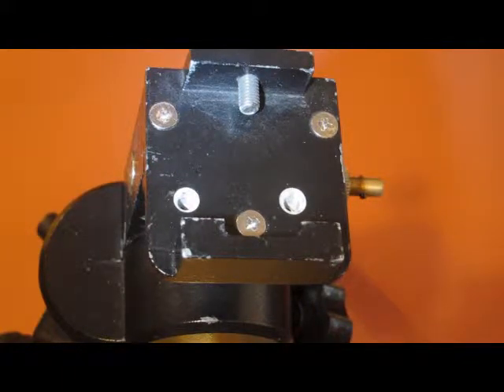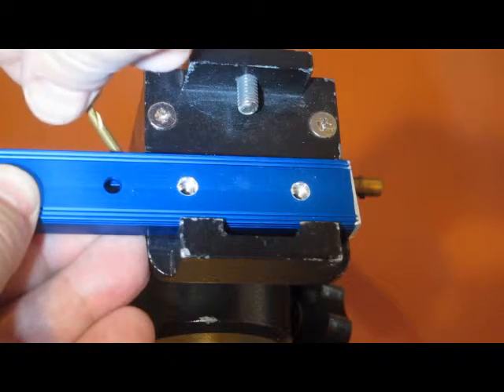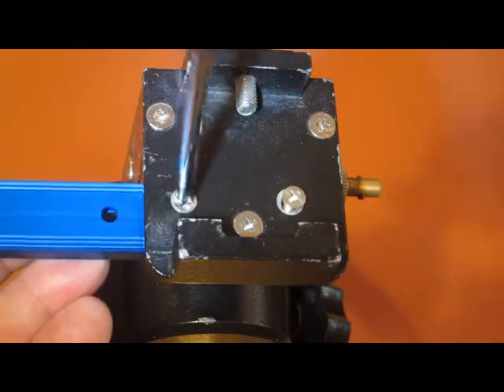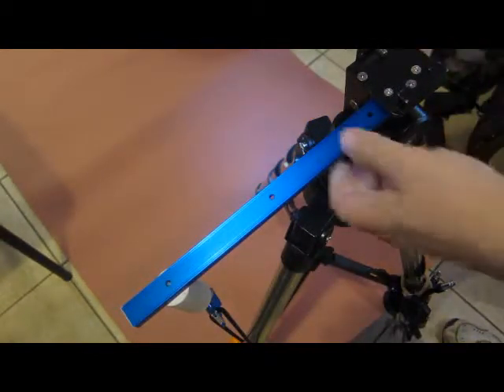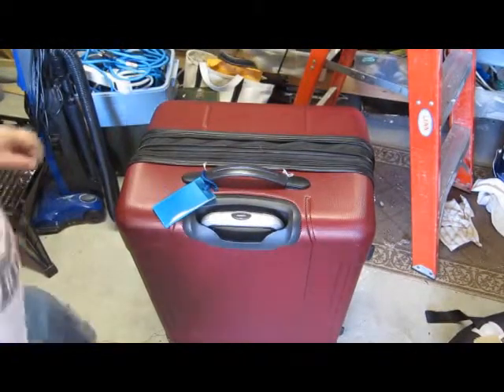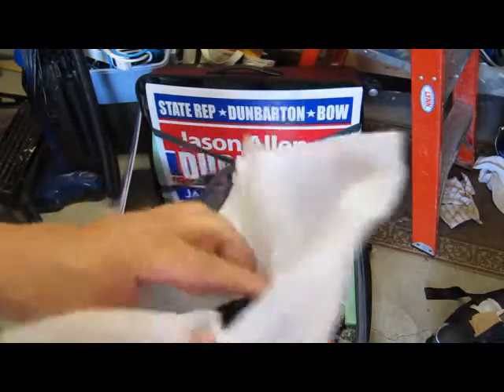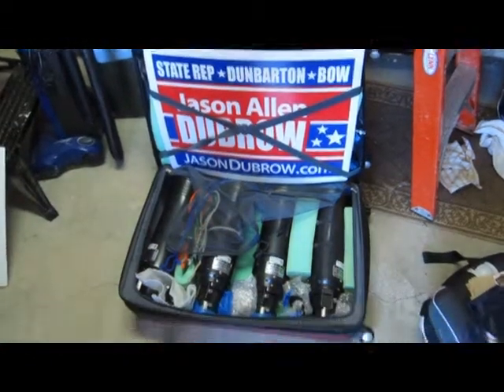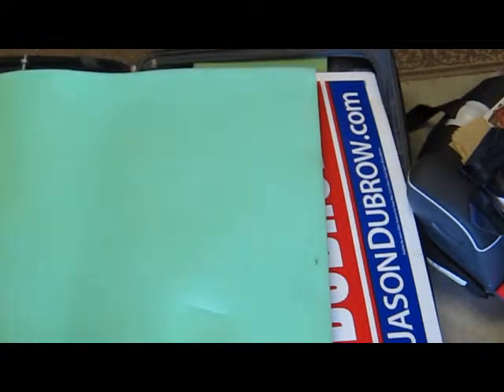AZ4 Modification Video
This video describes how to modify the Orion AZ4 mount to add restoring force so it can hold larger scopes at higher angles.  Credit to Ernie Iverson for the original idea which used weights and attached the weight to the scope.  I have found that attaching the track to the mount head and using a Tarp  Tie bungee cord gives much more restoring force and allows more adjustments.